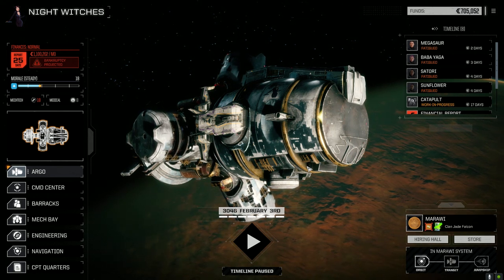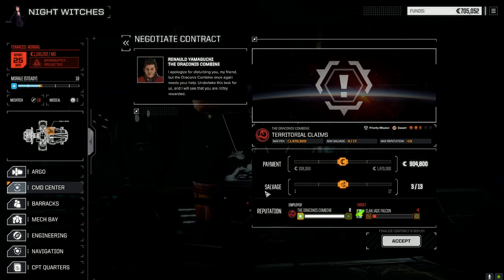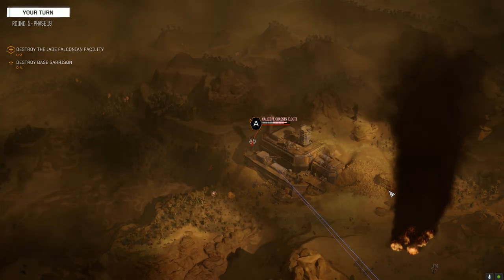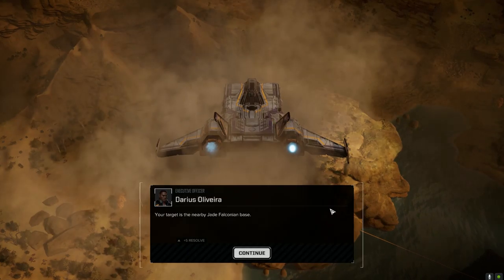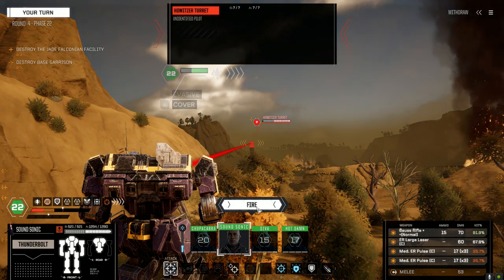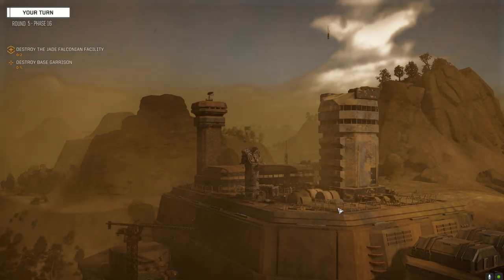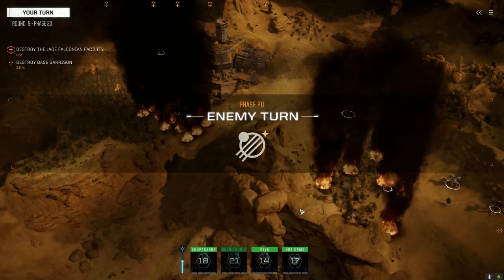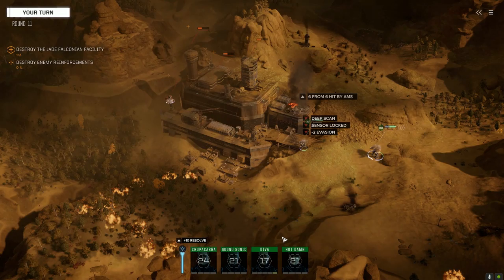Roguetech - Night Witches - Ep87